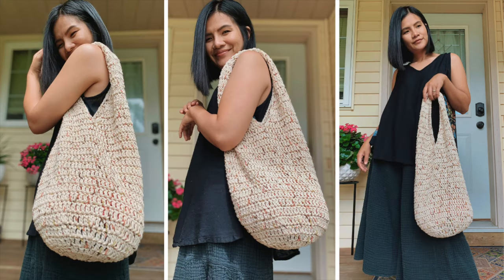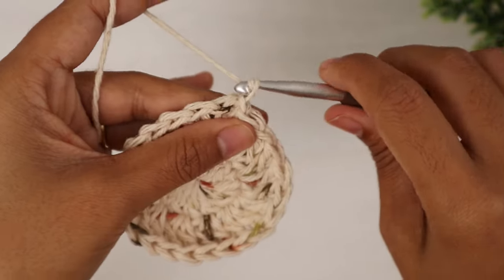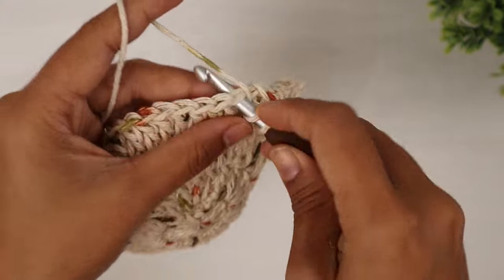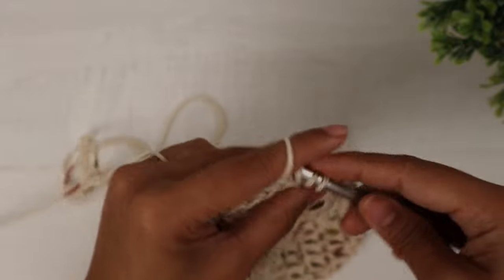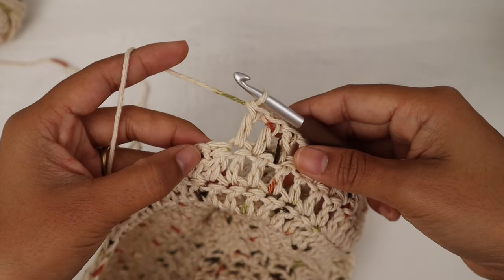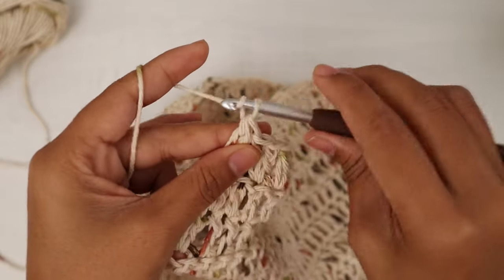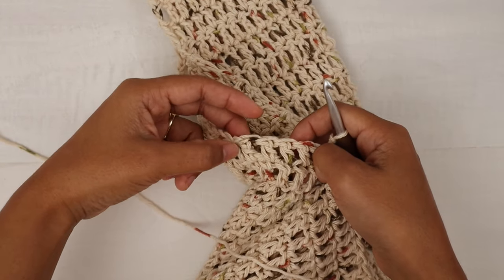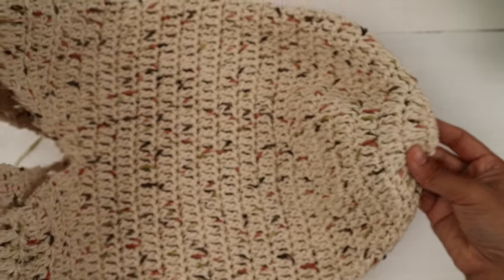Easy Crochet Tote Bag Tutorial - Modern Crochet Bag / Step By Step Crochet Tutorial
If you’re looking for an easy crochet tote bag tutorial, I highly recommend this modern crochet bag with a step by step crochet tutorial and a written instructions to follow along. Link to the crochet bag pattern below

This simple crochet bag design works in the round from the bottom up, using mostly double crochet stitch. The straps is made from two separate sides and sewn together.

The great thing is you can customize it very easily by increasing the strap length, which means you can make a shoulder bag or crochet cross body bag too.

It’s definitely an everyday crochet tote bag design, I can see myself using it a lot! Okay, enough talking. Let’s learn how to crochet a tote bag together today 👇👆 Hope you enjoy and happy crocheting..

If you’d like to purchase the ad free, printable PDF pattern, you can find it on our shops below

Materials
I used 2 ball/280 yards of Lily Sugar'n Cream super size in color Sonoma #4 Medium weight yarn

Gauge unblock: 11 dc X 5.5 rows = 4"

Bag Measurements: 26.18" Circumference X 13.81" Tall (Not including the strap) X 8.72" Strap length *Keep in mind that your bag will stretch out with use

Crochet Tote bag Intro
00:00 = Intro
0:45 = Materials needed
1:13 = Pattern start, round 1
3:15 = Round 2
4:27 = Round 3
6:01 = Round 4
7:55 = Round 5
9:56 = Round 6
11:54 = Round 7
12:48 = Round 8 and pattern description
13:36 = The end of round 19
13:43 = Strap 1
24:22 = Finished the first strap
24:44 = Strap 2
28:25 = Finished the second strap
28:43 = Sewing the straps together
30:05 = The crochet bag is completed🙌